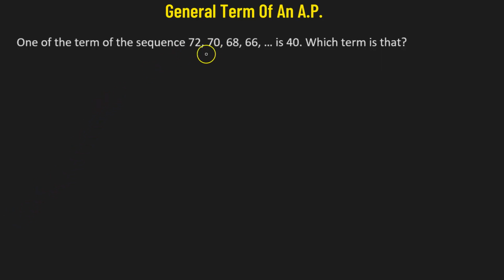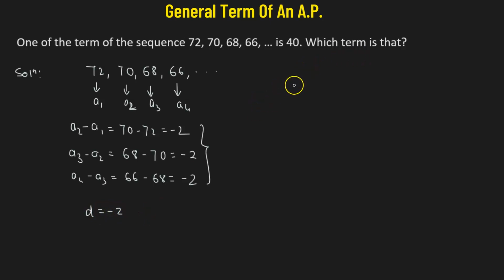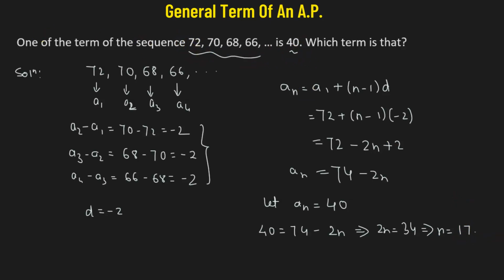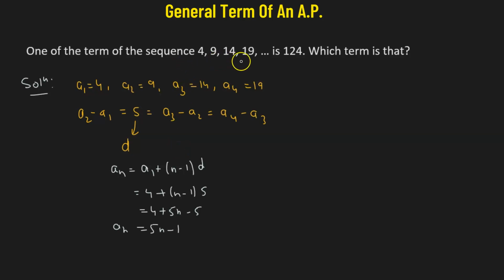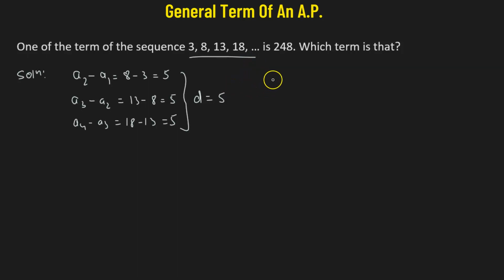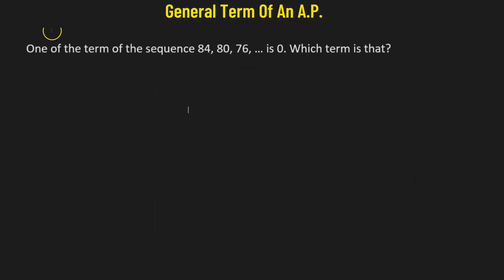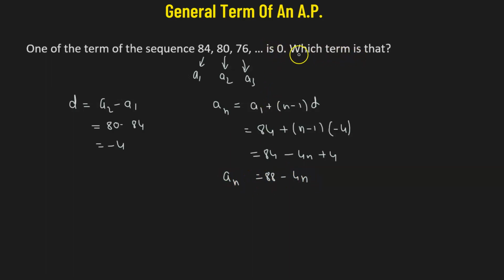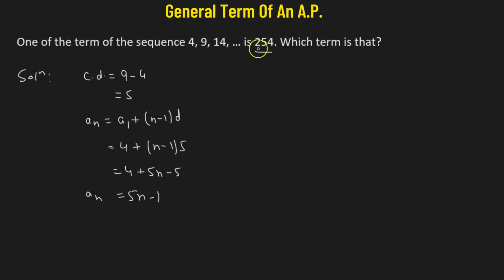1.8 | Sequences and Series | Introduction to Arithmetic Progression